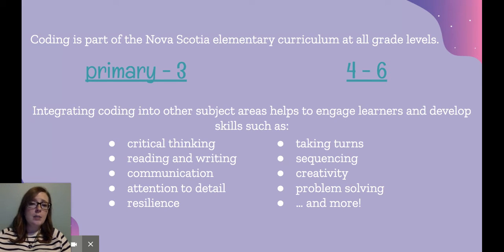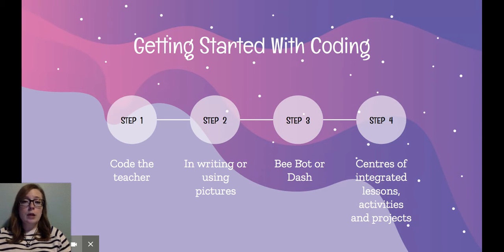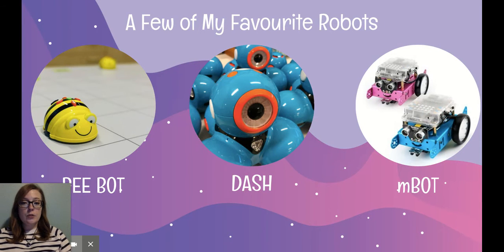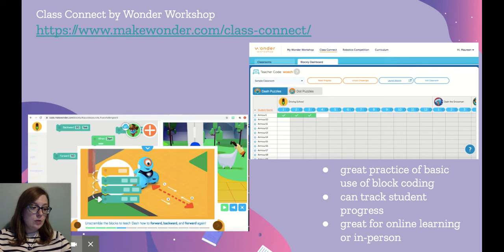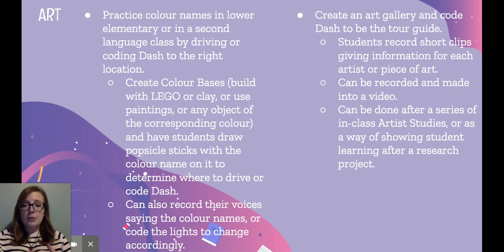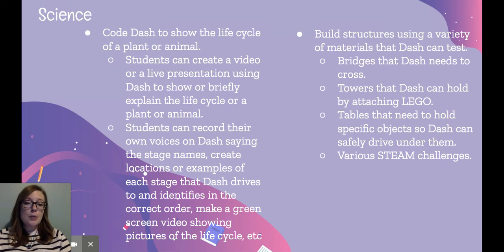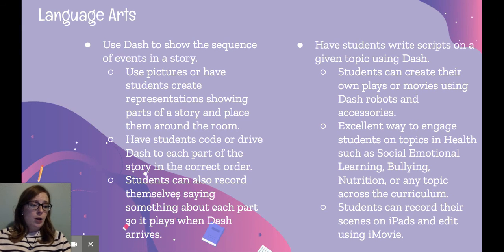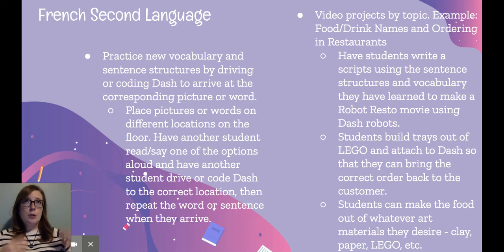Cross-Curricular Coding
Not sure how coding and robotics fits into the curriculum? Join me to find out engaging ways to get your students integrating coding in any classroom subject. We will learn about the transferable skills students master through coding and robotics, and go over engaging lesson ideas that encourage students engagement and creativity. My focus will be on grade Primary-6 classrooms, and will cover all subject matters from Language Arts, to Math, to Visual Arts, and even French as a Second Language!